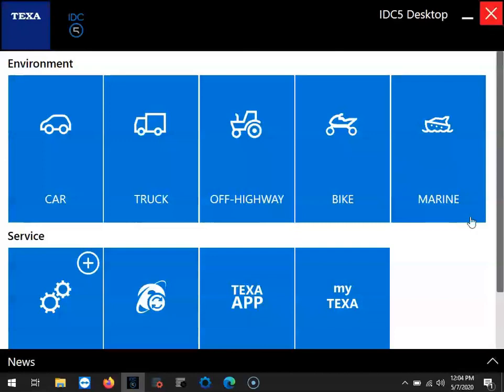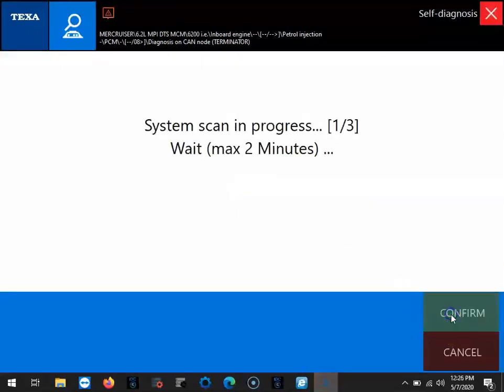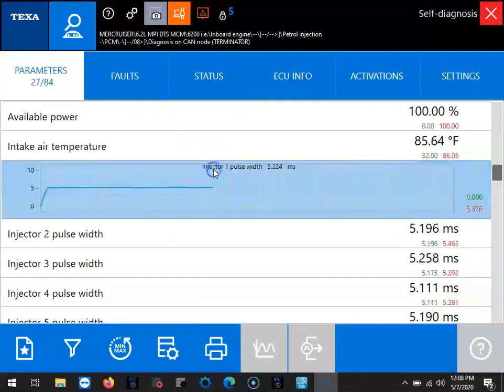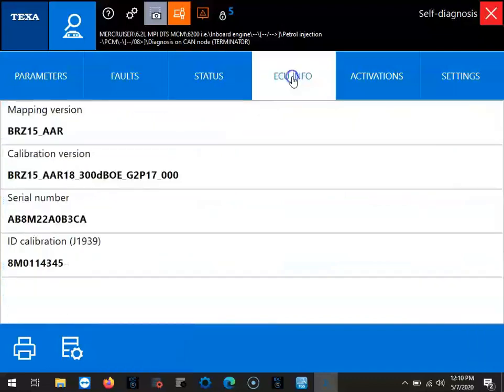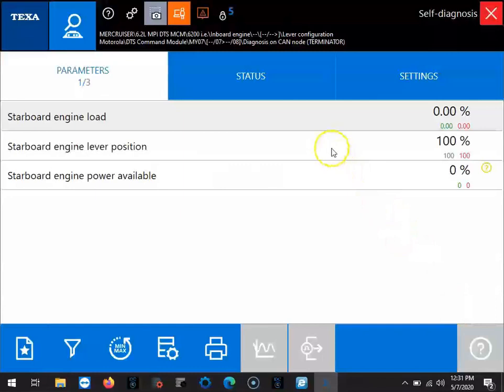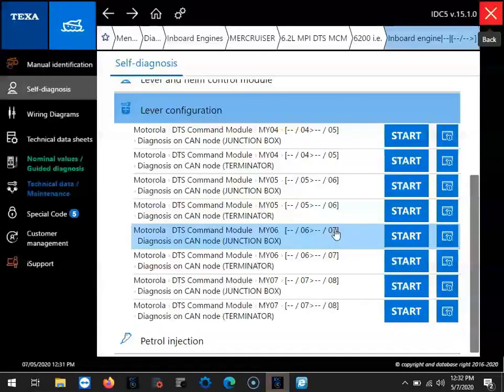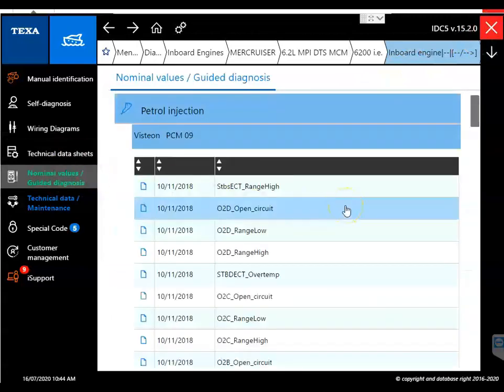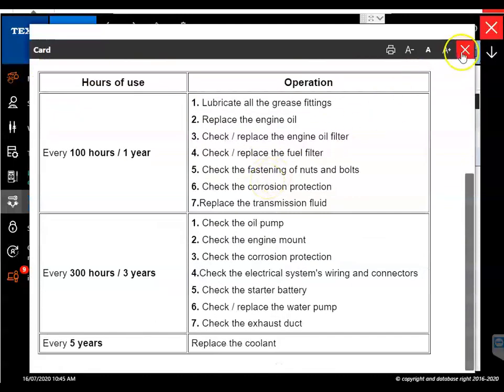MerCruiser Marine Engine Diagnostics Demo on 2016 6.2L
MerCruisers are covered well on our tools, and the 2016 6.2L is no different. We can connect to the engine itself, the lever & helm control module, along with the lever configuration. You can view all the live data from every sensor on the engine, along with running dealer level commands such as engine history, extended freeze frame data, fuel pump tests, starter output test, and more.

In the lever configuration sub-system we can view the live data, statuses of switches, and change settings such as the configuration and ID assignment.